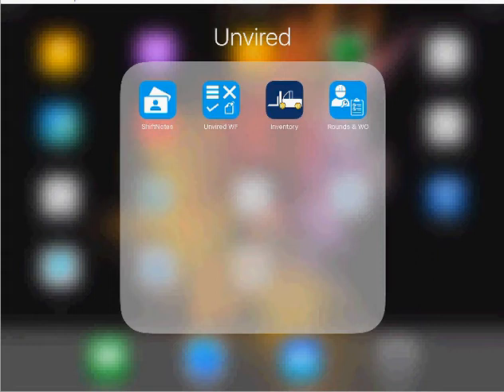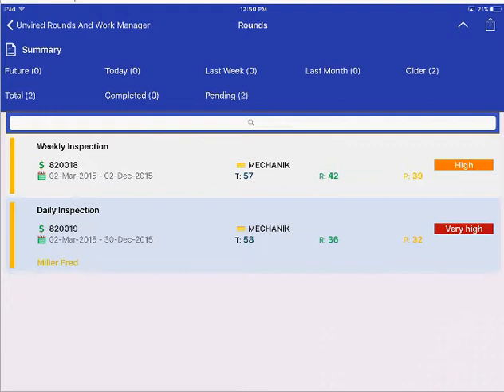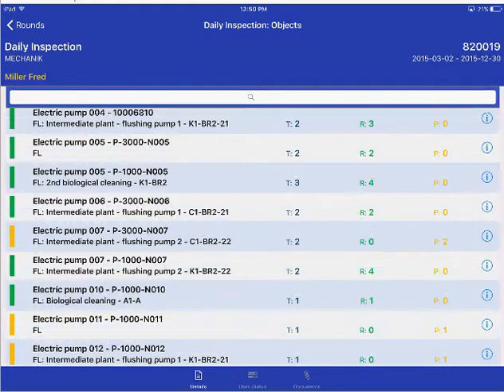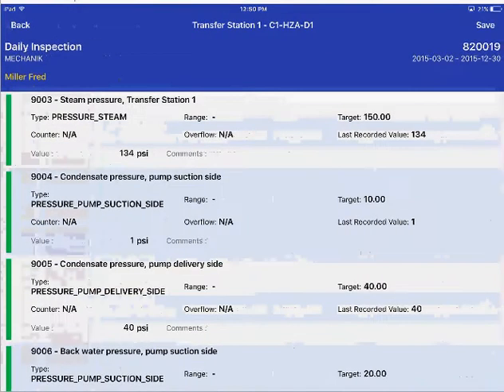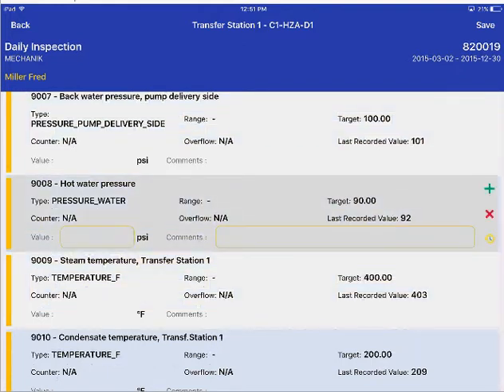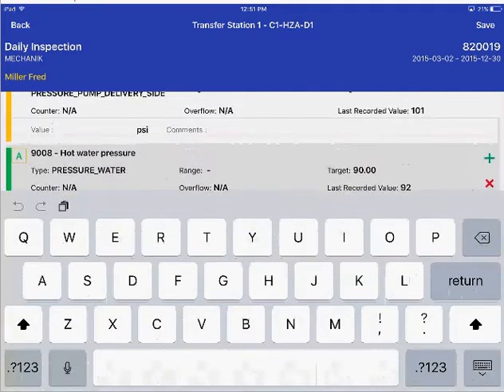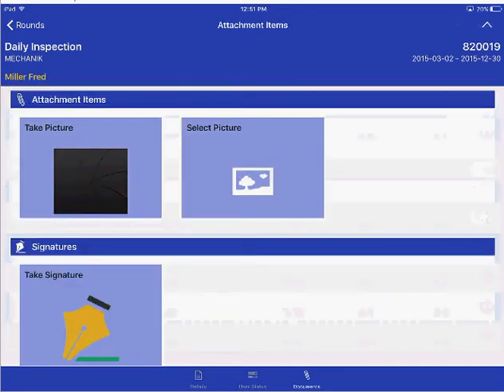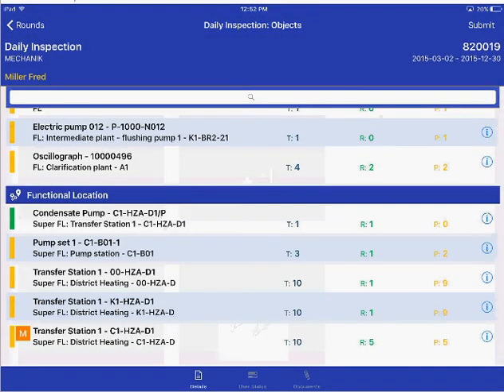Unvired Mobile Rounds Manager for SAP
Mobile rounds manager for SAP to manage field inspections. Inspect equipment and functional locations. Record values and submit to SAP.